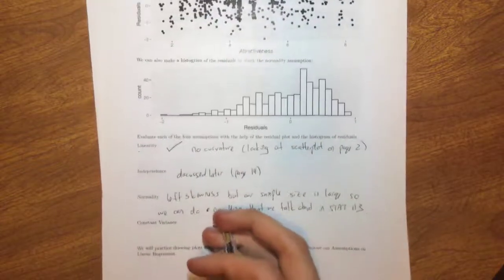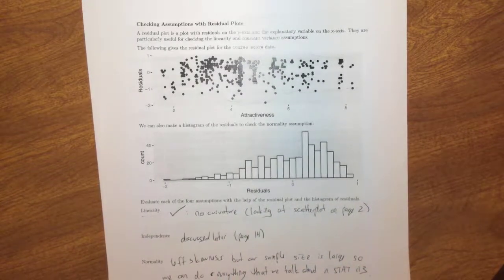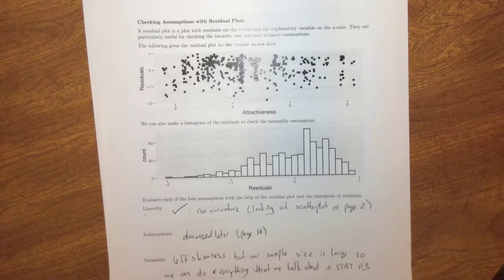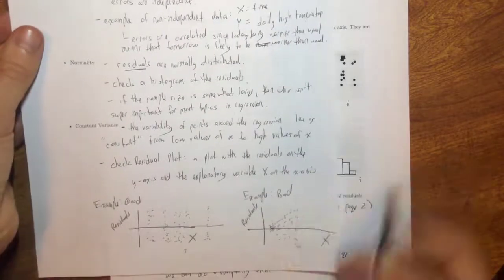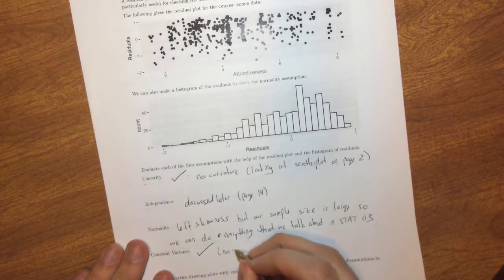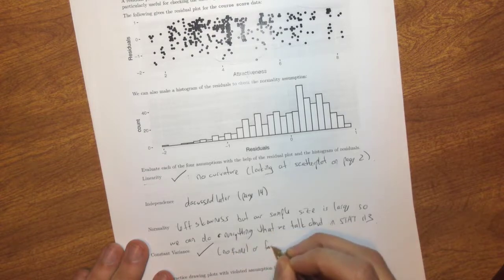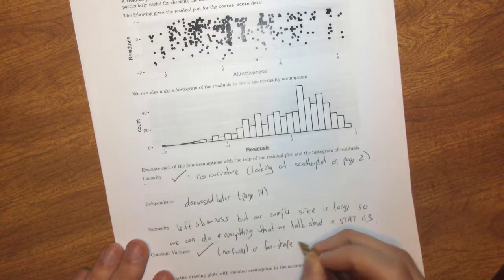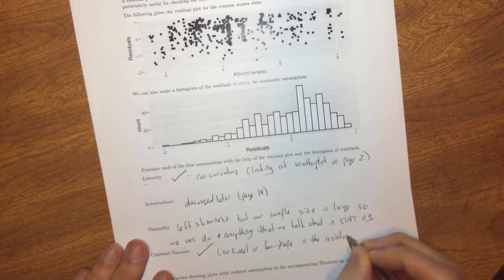STAT 113 Regression: Assessing Regression Assumptions Example cc